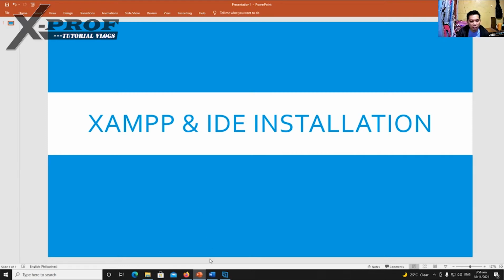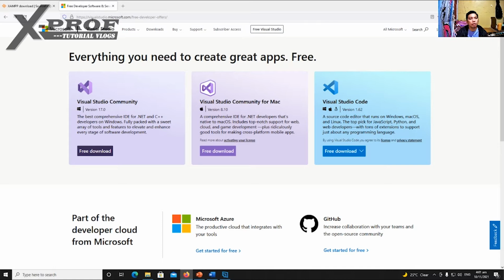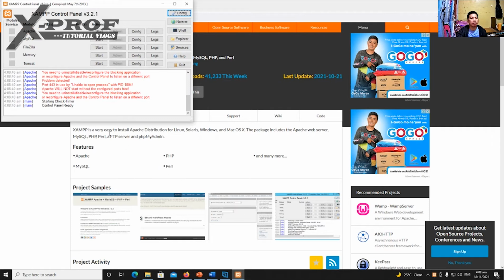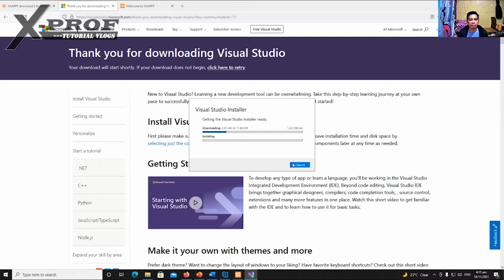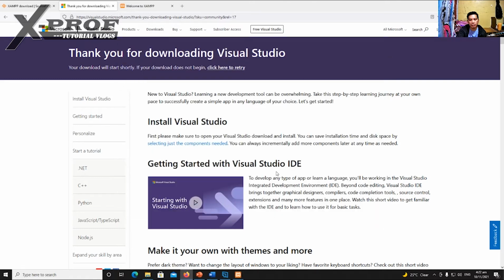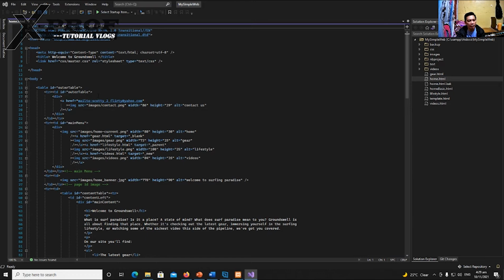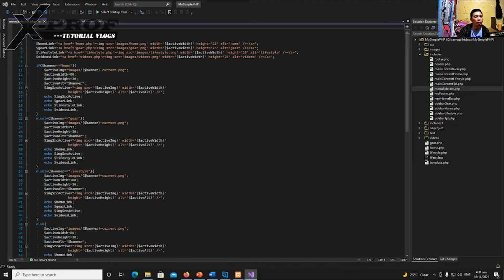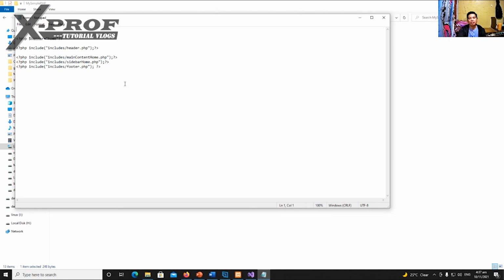XAMPP & MS Visual Studio IDE Installation and Testing For PHP Application Development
This vlog will guide the students to successful installation of tools for PHP application development.